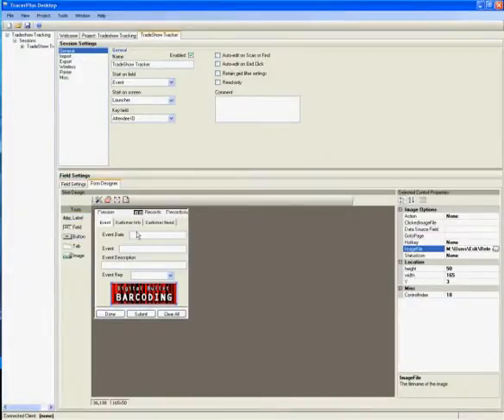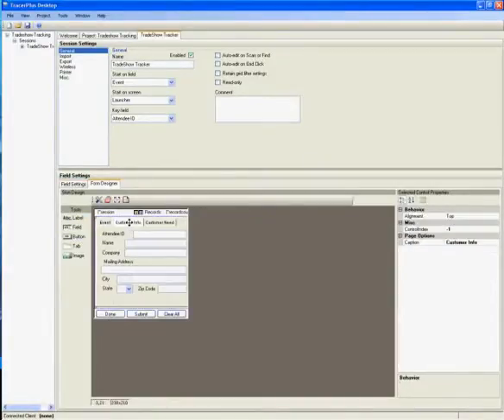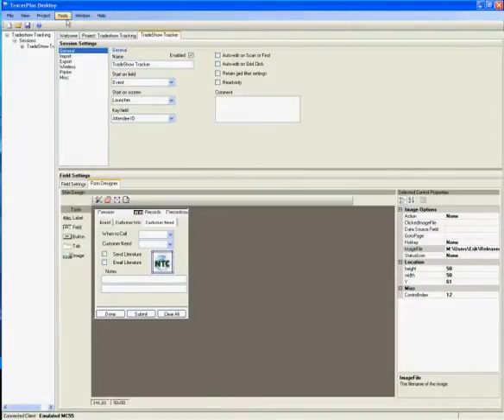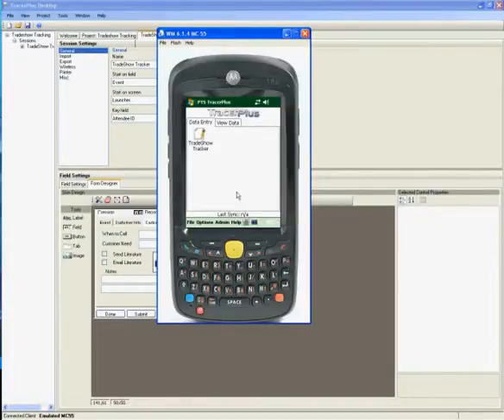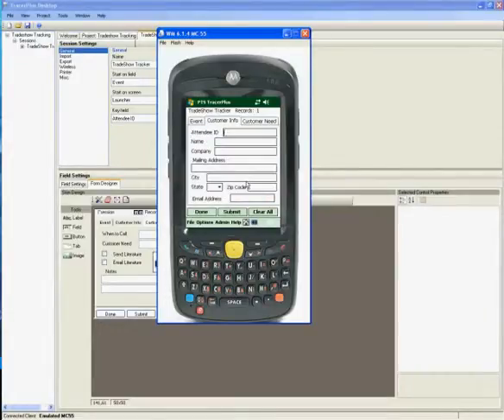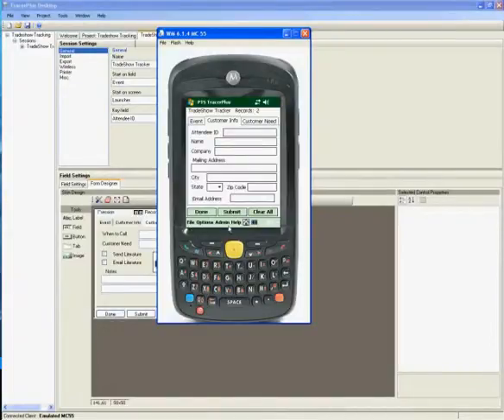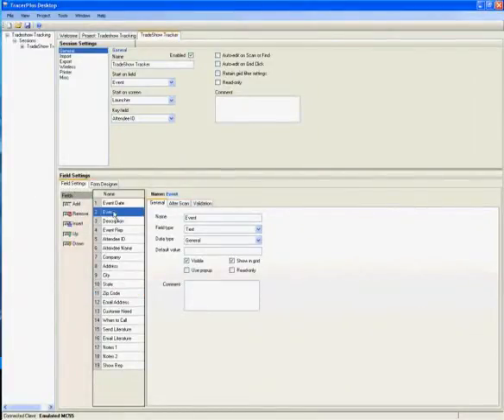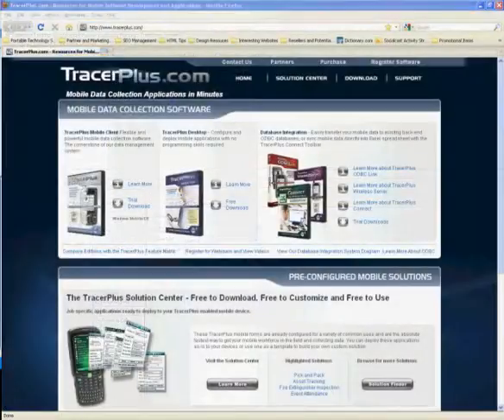Mobilizing your Business Data-TracerPlus Solution Center Pre-Configured Apps - Part 2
In part two of this demo webinar, we focus on customizing the form interface using the TracerPlus Desktop form designer. Once complete, the application is deployed to a mobile device and tested.